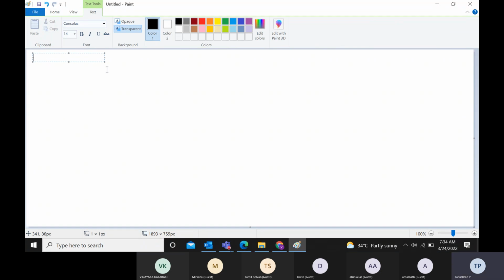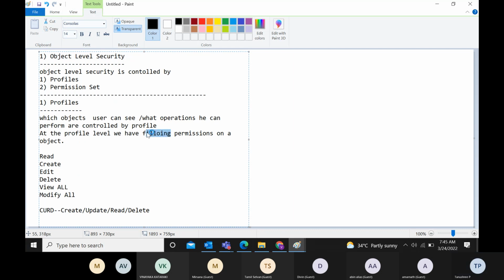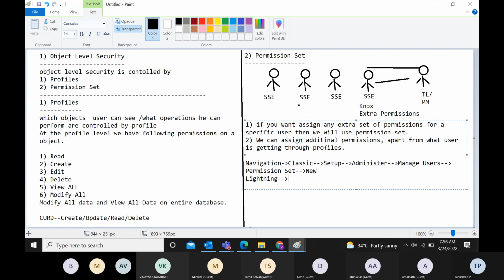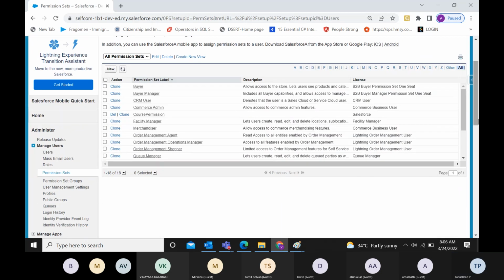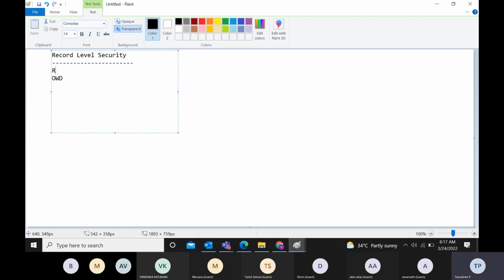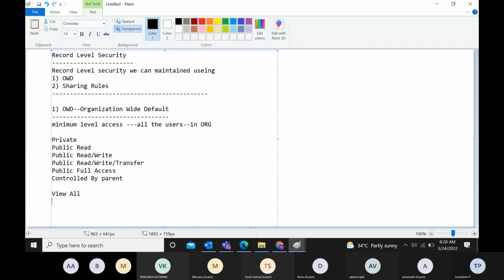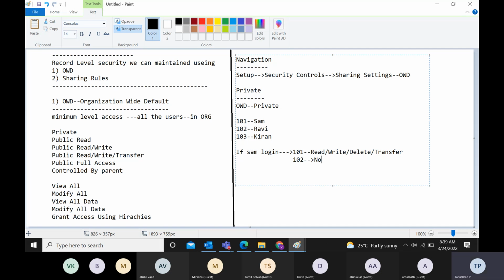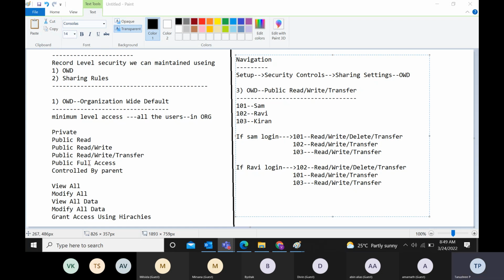Salesforce Admin-Online Training Day-19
Security in Salesforce
1) Object Level Security
2) Record Level Security